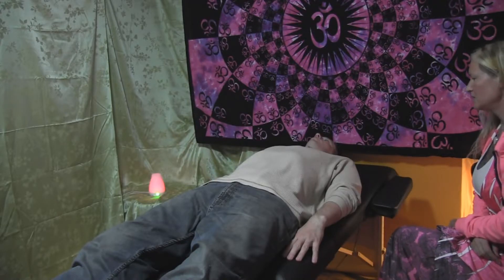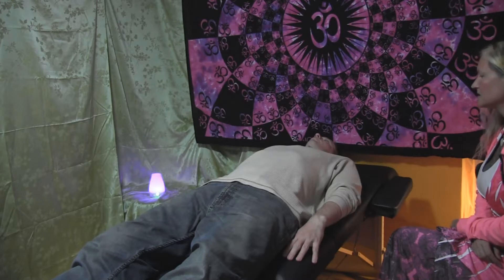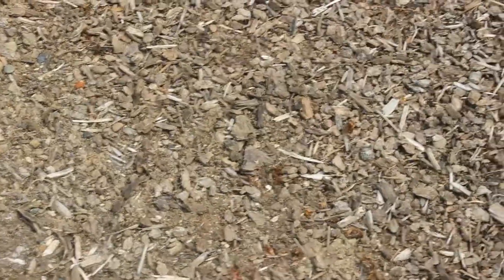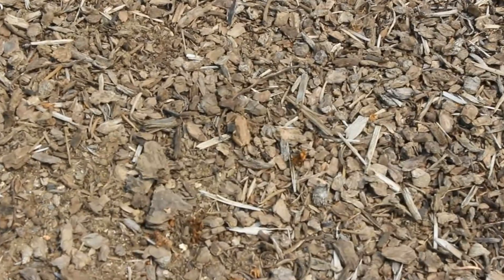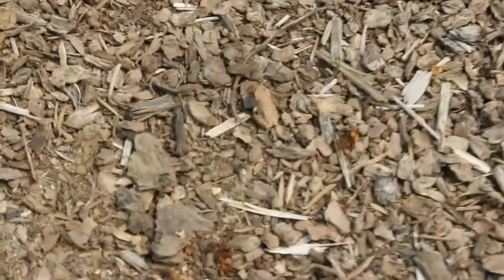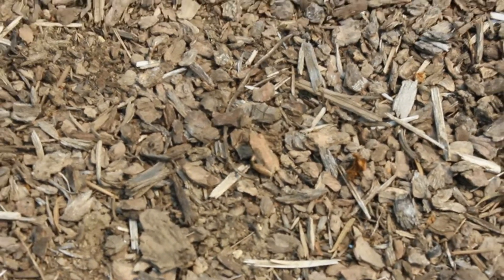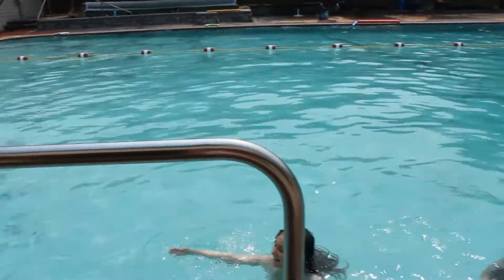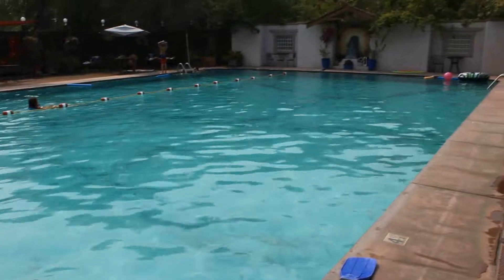Hypnosis - general well being and forgiveness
This is a short hypnosis taken from a healing session I did recently...
This is a general well being hypnosis with a minor focus on
forgiveness and eating better.
This hypnosis is my old style and does not include my new adapted wim hof breathing style guidance. All my videos after this one will now have a much different breathing style focus but that
doesn't negate the value of the hypnotic suggestions in this video.
With a general over all well being vibe, this is minorly focused on
forgiveness, a big part of self love. I will do more focused forgiveness hypnosis in the future. This is a good general hypnosis for a number of self care concepts. You should listen to it daily for 30 or more days for best results. Starting and ending your day with hypnosis is the best, but if you can only choose one, I would use it at night when you are going to bed.

Everything you could ever want to know about me and then some...
all my projects, books, music, organite and much more...

I tweet occasionally and will notify by twitter when
I am going to livestream on BeLive:

I do not actually really like Instagram, the people on it
are extremely fake and geared towards marketing which
is also fake...but I was asked to join by a good friend so
we can share the Poker Chic clips and other photos...don't
take instagram too seriously, it's not real life!!

**DELETE FACEBOOK!! It is zapping your soul energy!!  On mewe there are no ads, cookies or bullshit. It's my main source of social media so if you want to connect, add me on mewe~~